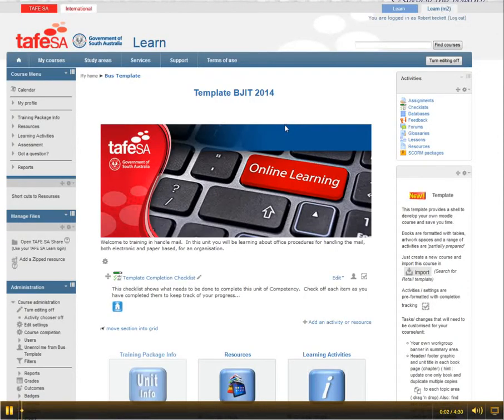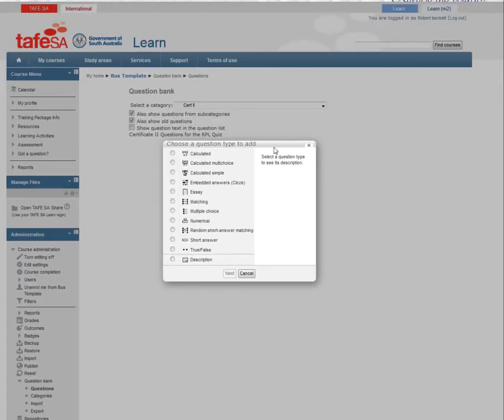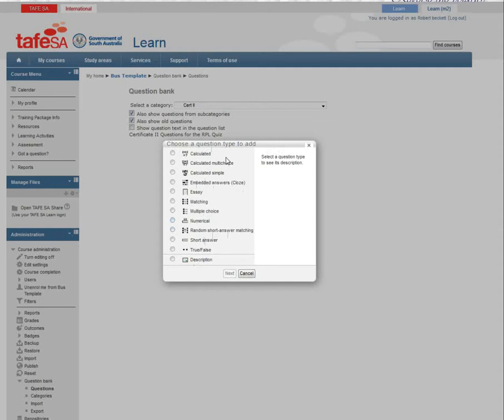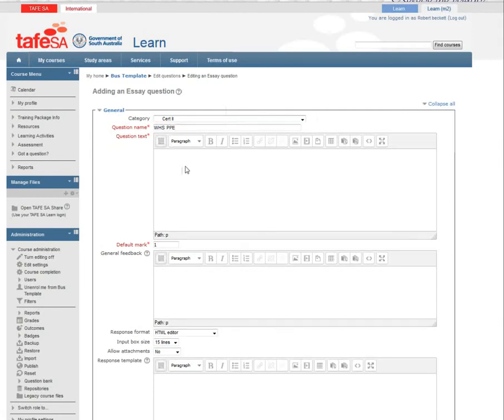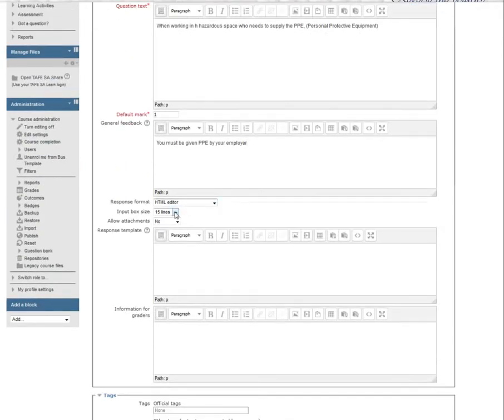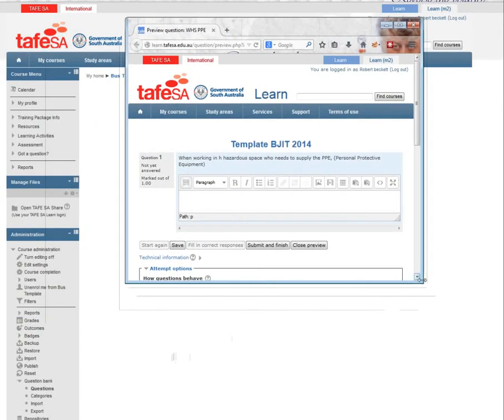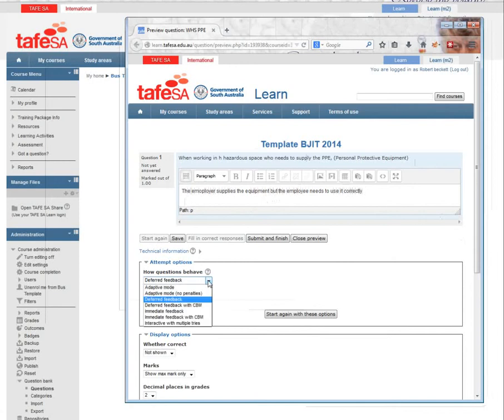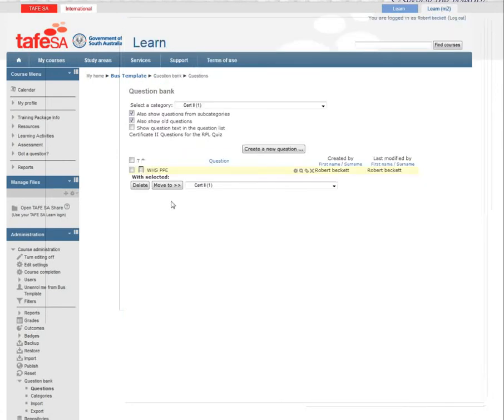Questions& Quizzes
Video to show how to create a question in Moodle 2.6 tafeSA
The setting up and mapping them is an important function for lecturers.
The Unit of Competency is the Category
The Elements are the Sub-categories
Questions are stored under the Elements sub-categories